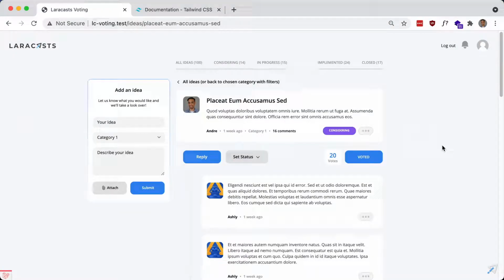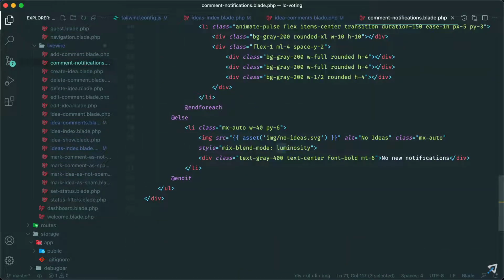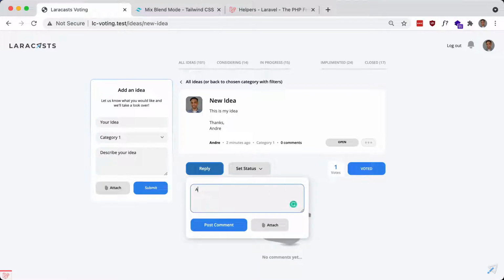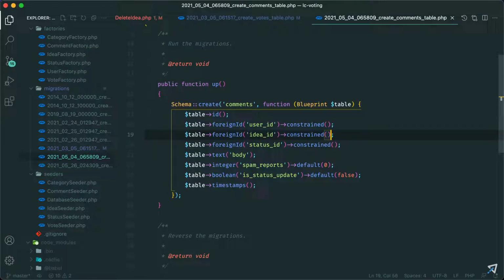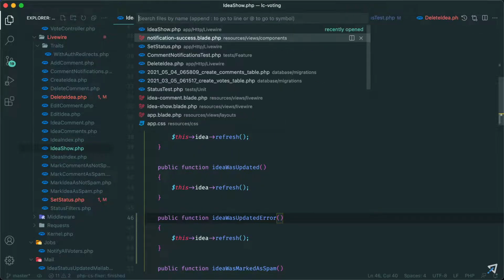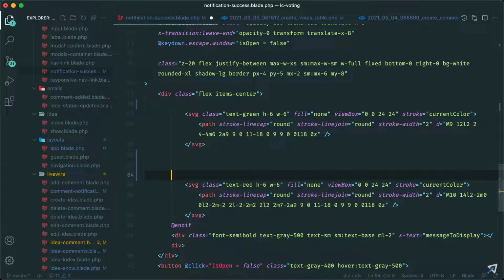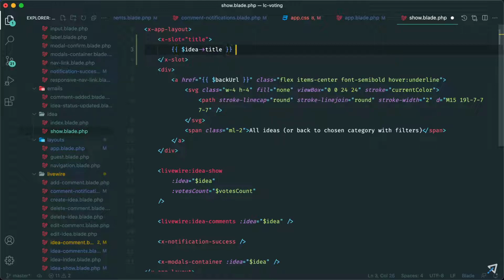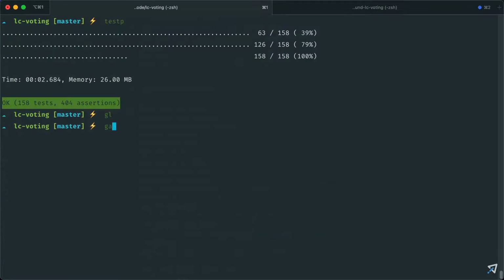lc voting 66 small fixes